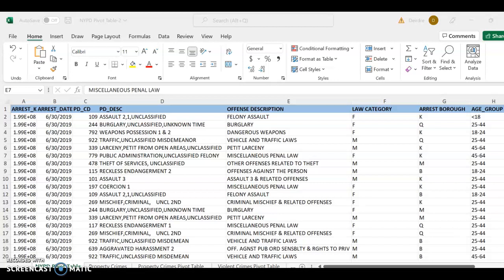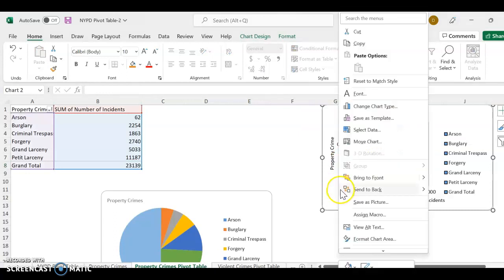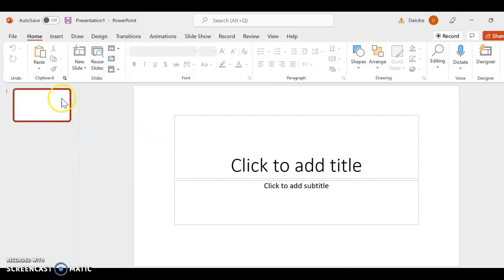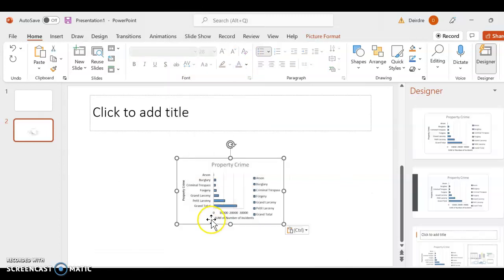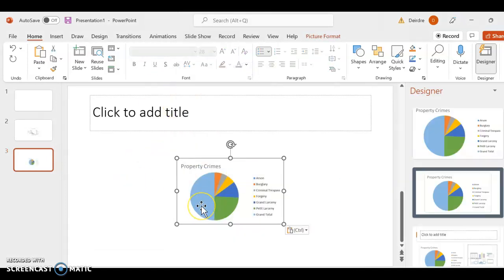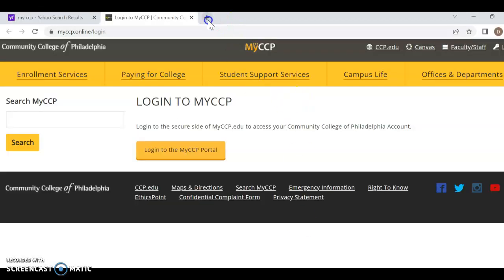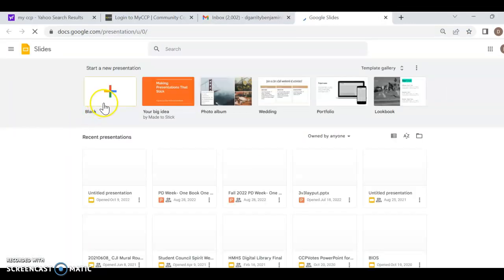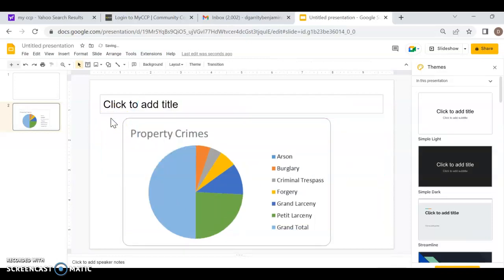How to move a graph to excel